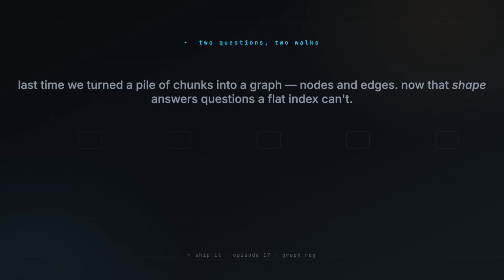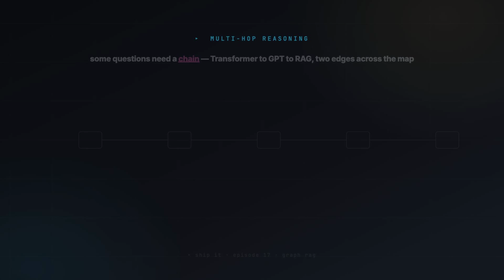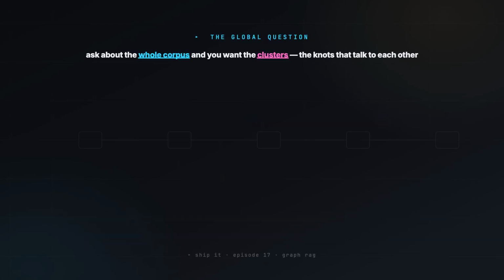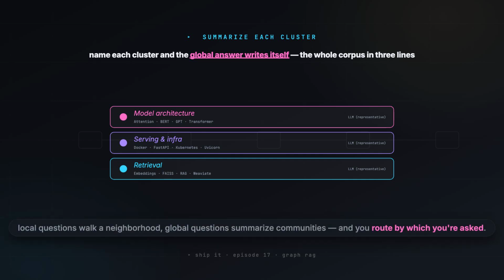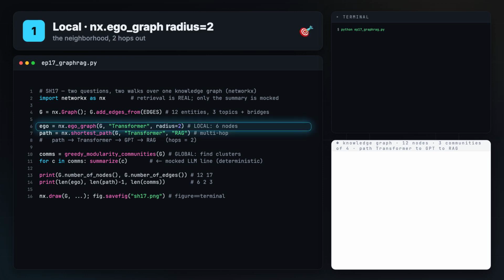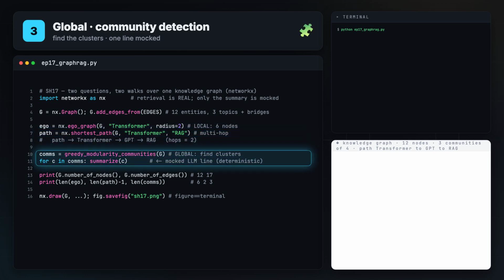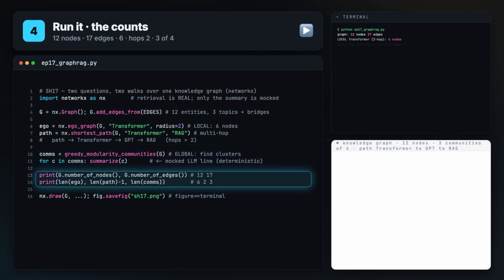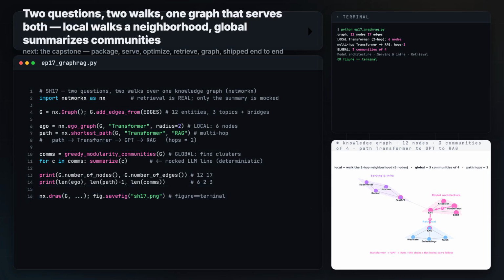17. Graph RAG Retrieval Pipeline | Production AI Engineering